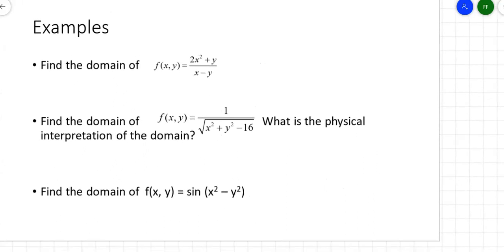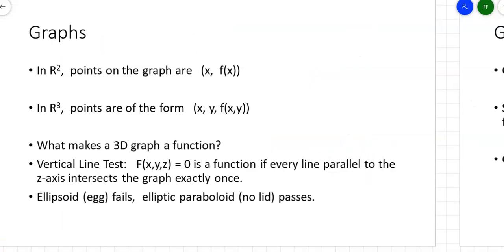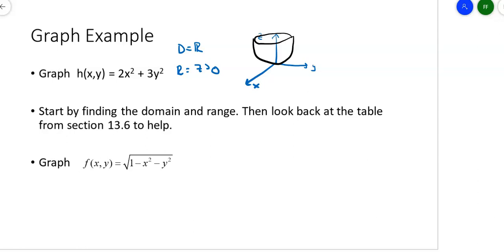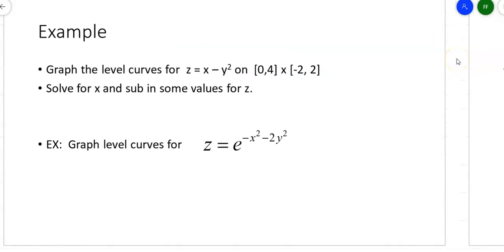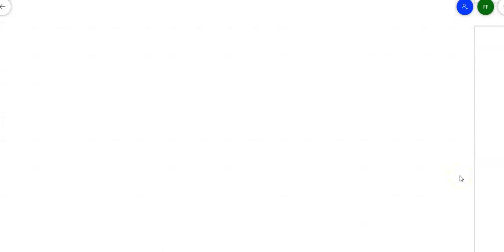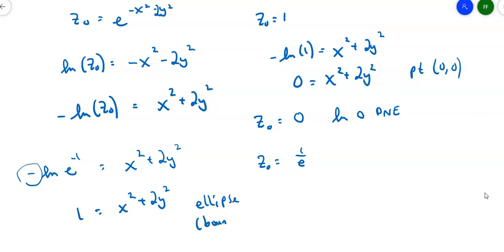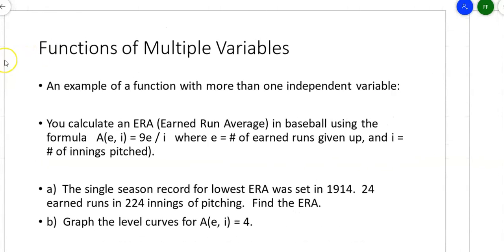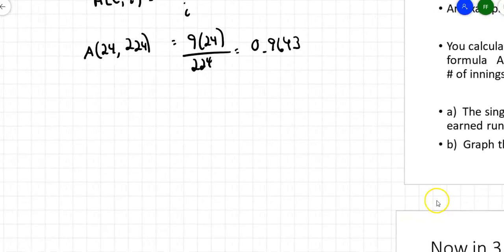Calculus 3: Level Curves (Section 15.1)